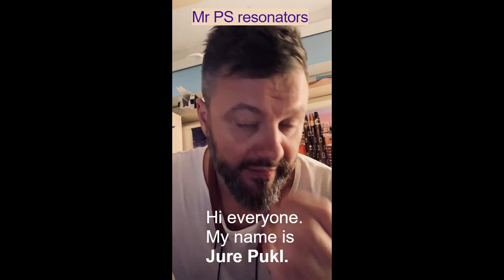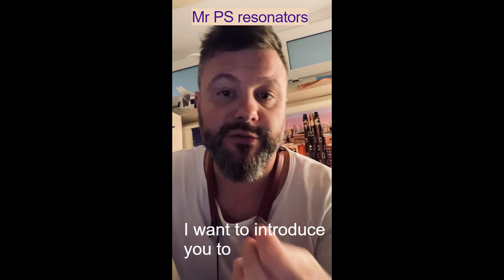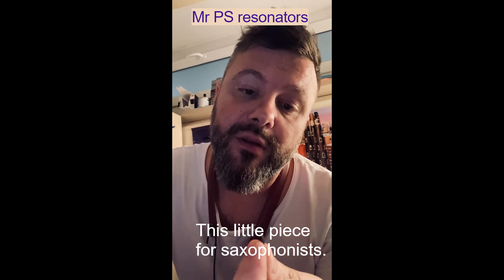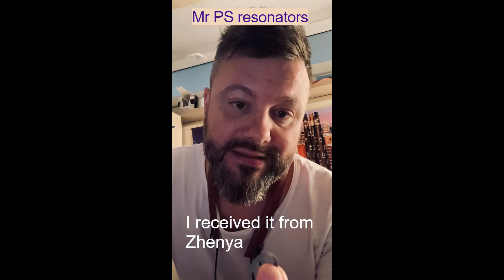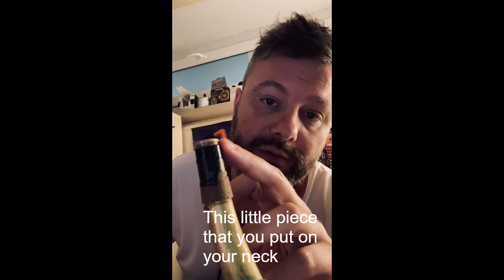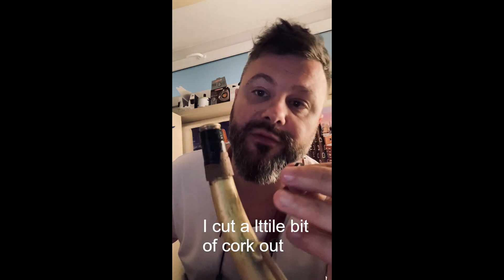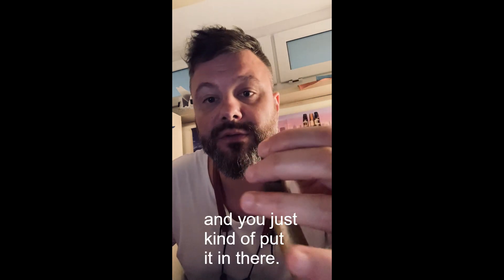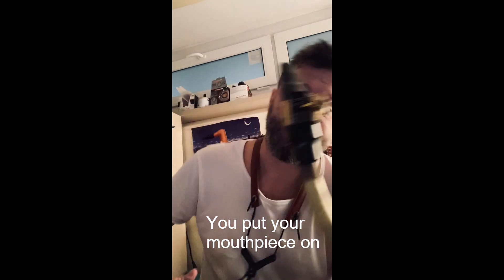Jure Pukl on Mr PS resonators: "I really can play easier in a higher register"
Mr PS travels to Slovenia with my sax hero Jure Pukl (Esperanza Spalding, Vijay Iyer, Melissa Aldana, Maceo Parker). He is a deep player who doesn't do compromises with quality and he "encourages you to check it out." Thanks a lot, Jure Pukl.